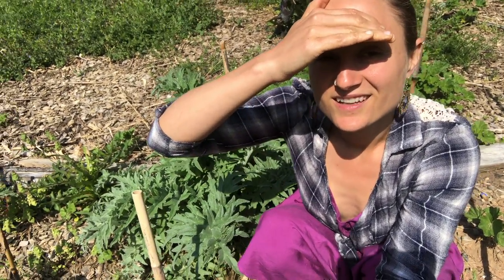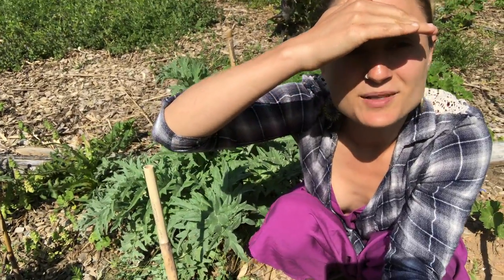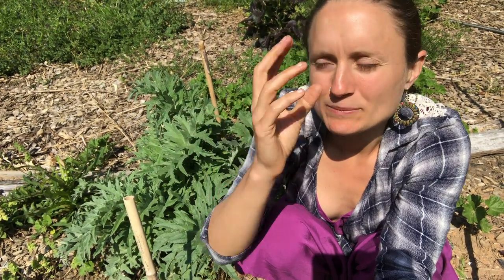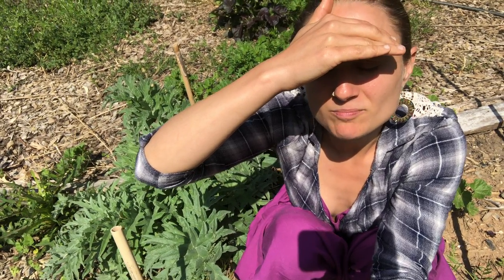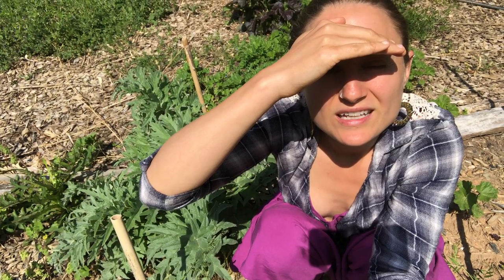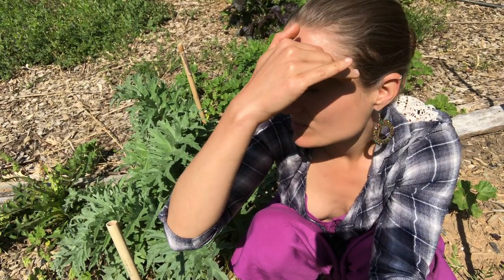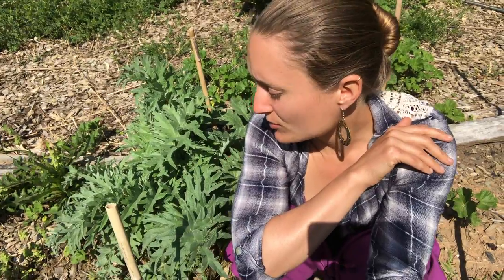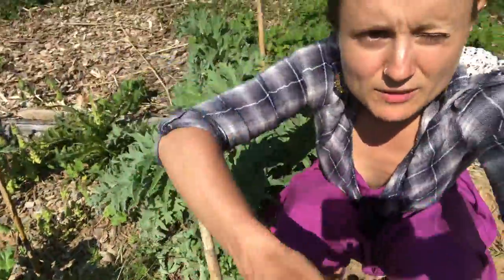Artichokes Patch in Courtney Brooke's Garden at Earthaven Ecovillage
Earthaven is an aspiring ecovillage in a mountain forest setting near Asheville, North Carolina. We are dedicated to caring for people and the Earth by learning, living, and demonstrating a holistic, sustainable culture.

Headquartered at Earthaven, the School of Integrated Living (SOIL) offers in-person and virtual tours of Earthaven.

Sign up for our newsletter and get an inside tour of three homes at Earthaven

The best ways to get to know Earthaven are to:
Take a Tour
Participate in a Class
Experience a Customized Education Program
Listen to free Integrated Living Podcasts

"Ecovillages are human-scale, full-featured settlements in which human activities are harmlessly integrated into the natural world in a way that is supportive of healthy human development, and which can be successfully continued into the indefinite future.” —Robert and Diane Gilman